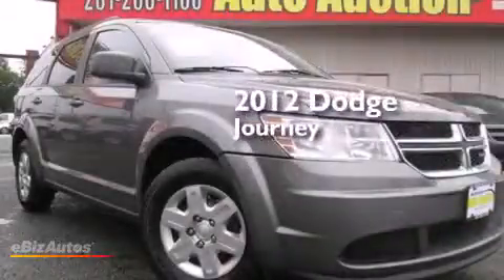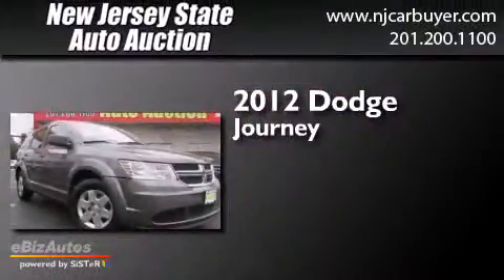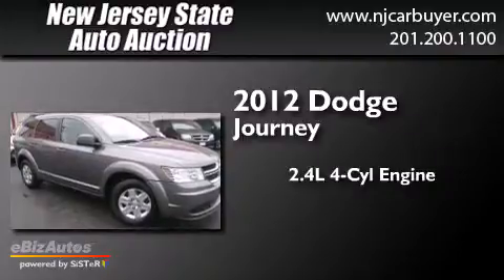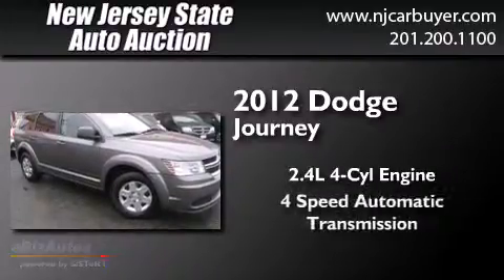2012 Dodge Journey New Jersey NJ Auto Auction Jersey City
We have been honored to serve the Jersey City NJ area , we promise that your experience at our dealership will exceed your expectations ! Year : 2012 Make : Dodge Model : Journey Engine : 2.4L 4 CYLINDER Trans . : Automatic Exterior : Storm Gray Pearl Miles : 81,478 Interior : Black New Jersey State Auto Auction 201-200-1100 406 Sip Ave Jersey City , NJ 07306